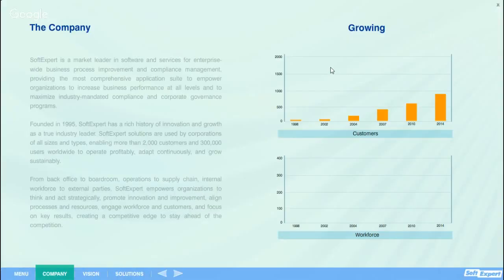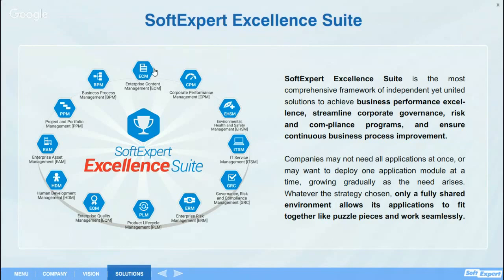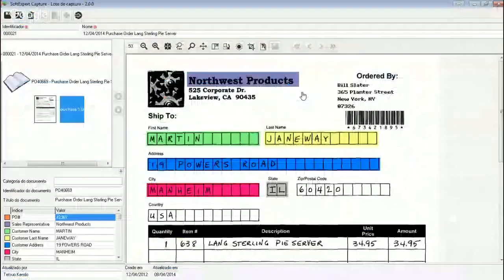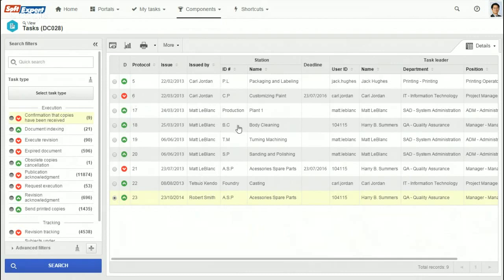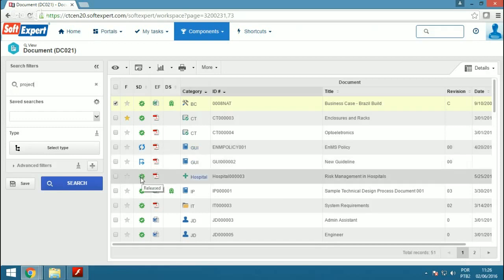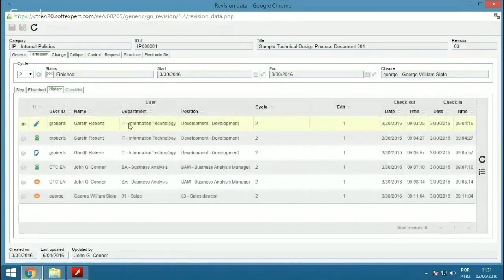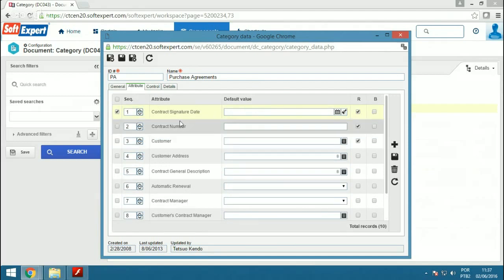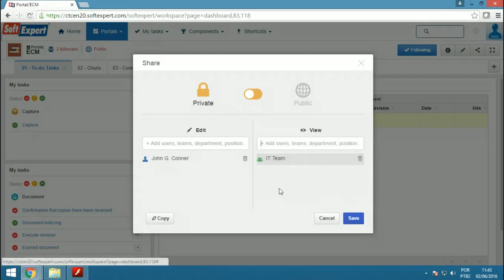Live Online Demonstration - SE ECM Suite - EN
Enterprise Content Management - is a complete solution that aims to manage the lifecycle of all content generated by the corporation, including procedures, vital business records (invoices, purchase orders, statements, etc..), paper and digital assets (images, audio and video), email, forms, reports and more.
This demonstration will allow participants to learn about the main benefits of ECM solution suite, with an approach to all stages of the content lifecycle, from document capture, storage, until its publication. Participants also learn the features of collaboration between teams through requests, forums and workflows, through an integrated platform for process automation and collaborative content-driven.